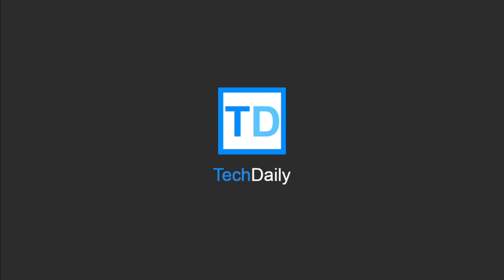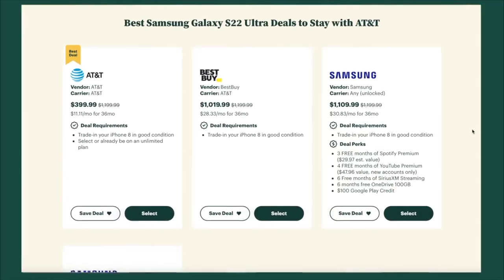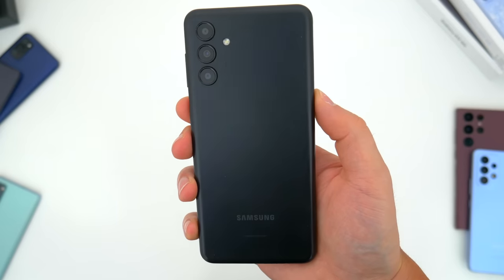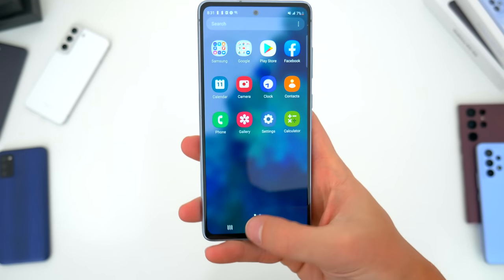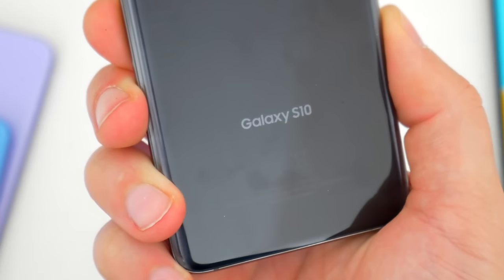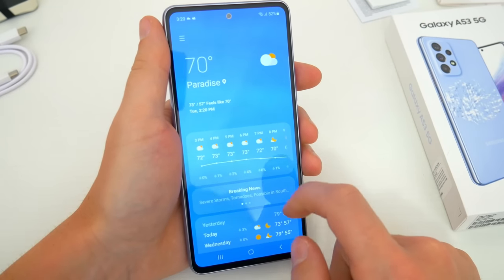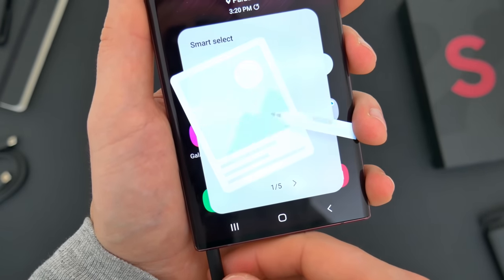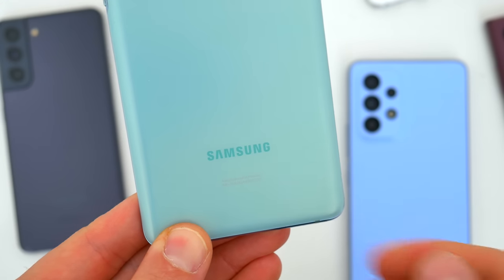The Best Samsung Phones To Buy Right Now (ALL Budgets & Prices) Early 2022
↘️ Product Links!
A13 5G
S20 FE
A53 5G
Note 10

0:00 Intro
0:57 Navi Shopping Tool
2:04 Best Budget (A13 & A03s)
3:48 Best Overall Value (S20 FE)
5:48 Oldest (S10)
6:40 Best New Phone (A53)
7:38 Best Deals on Flagships (S21/S22)
8:32 2022 Phone (S22 Ultra)
9:06 Best S-pen Deal (Note 10)
9:51 Conclusion